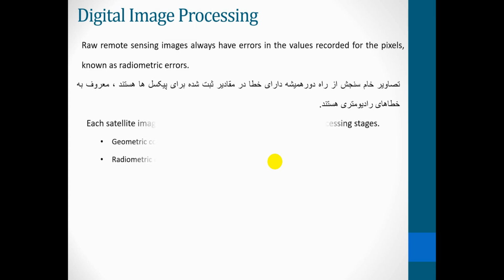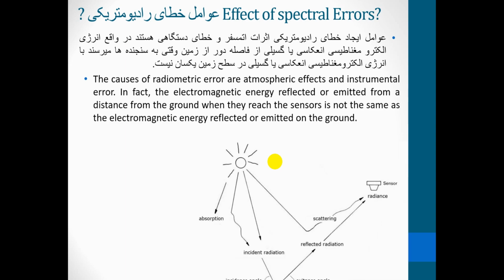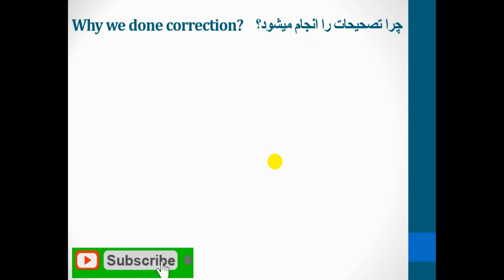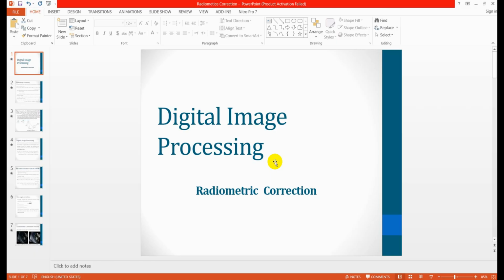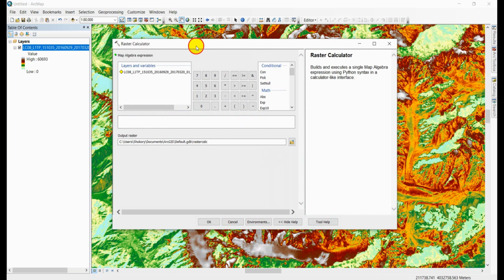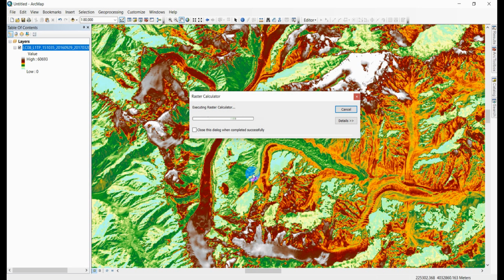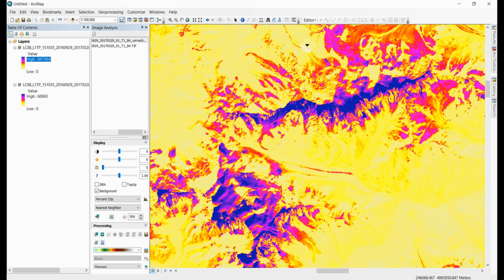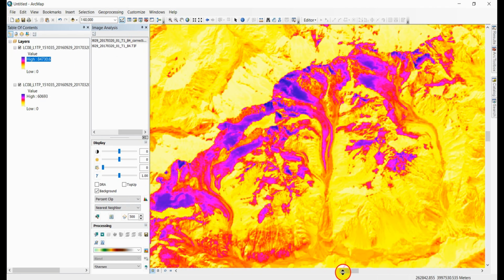Radiometric Correction for Satellite image in Arc Map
This Tutorial focused on :
The presentation on corrections, especially radiometric corrections, radiometric error factors and radiometric sun angle correction section is presented in a practical way.